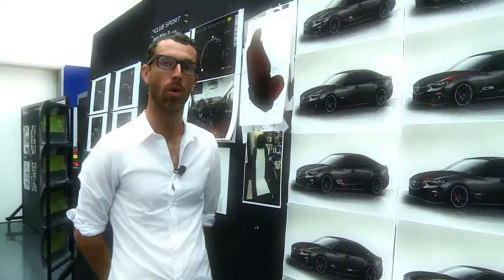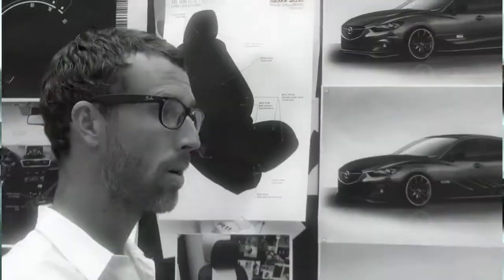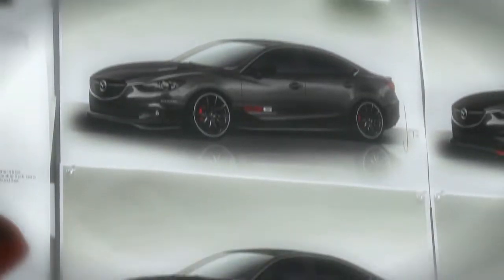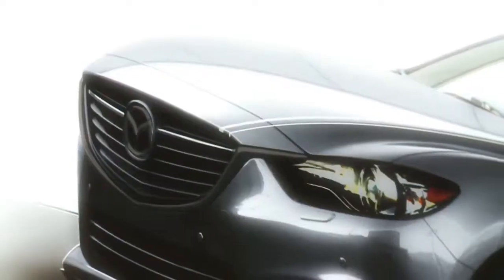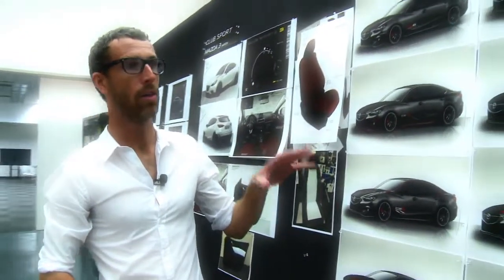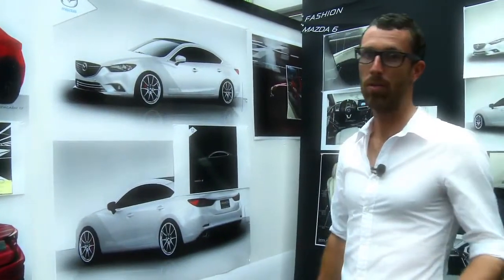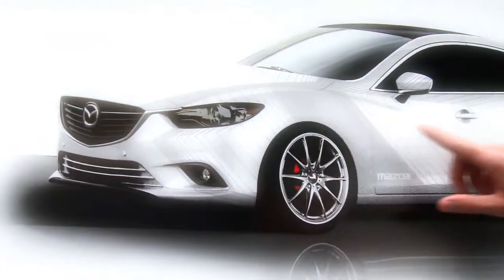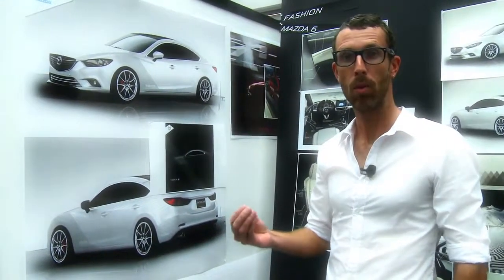2013 SEMA Show Creative Process #3 Designer Interview Mazda USA